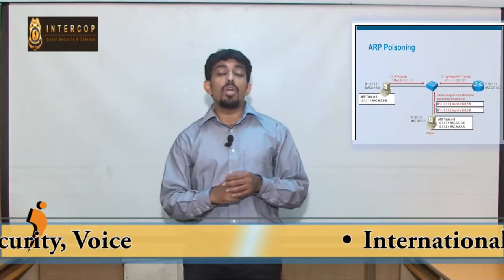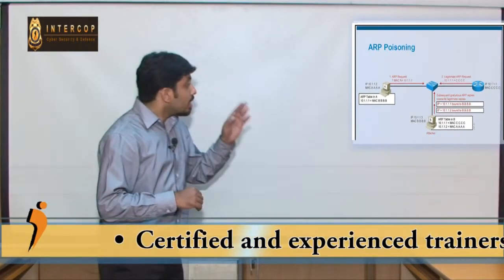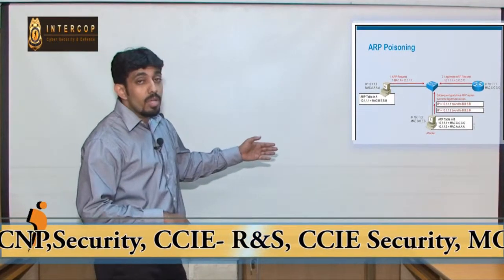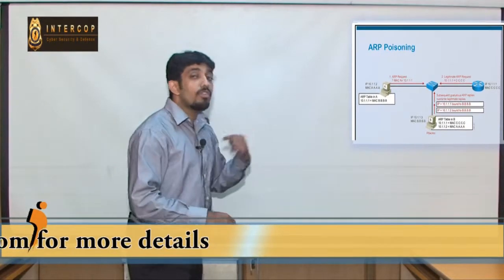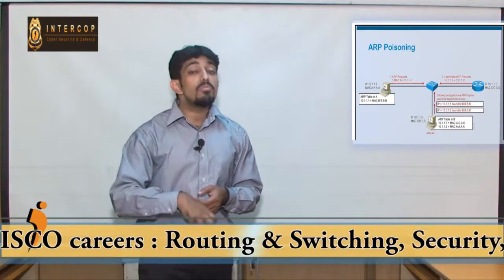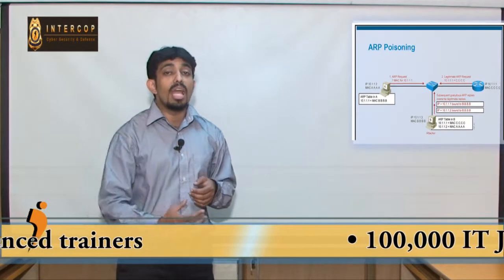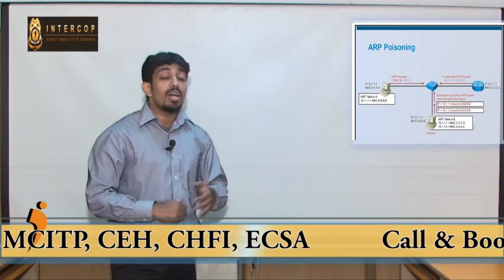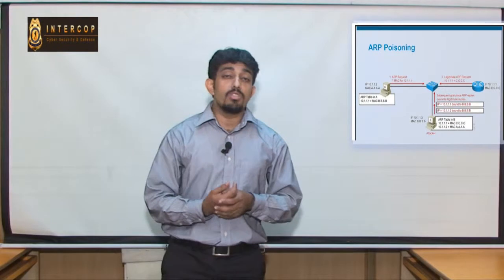CEH tutorial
CEH - ARP Tutorials by Kneel Samuel, Technical Head, Inter Networkz